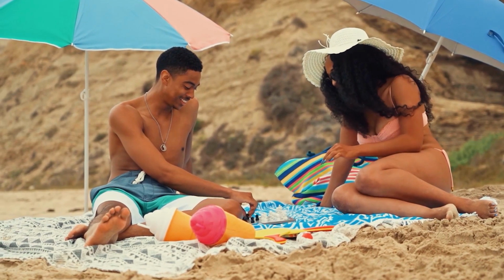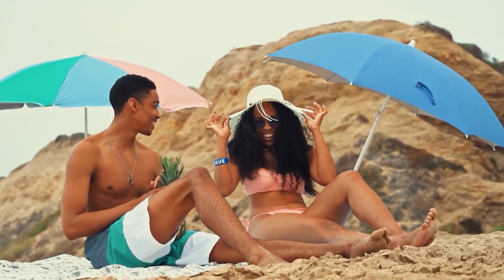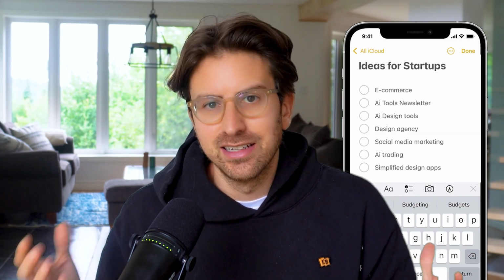Steal My Framework For Going Viral On Twitter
In this video, I'll walk you through a proven process that will transform you into an idea machine.

Whether you're a content creator, entrepreneur, or simply someone looking to unlock your creativity, this process will guide you from idea generation to validation and successful execution.

It’s quick, easy, and anybody can do it! So grab a pen or your notes app, and start writing down your ideas.

This process isn't just theory – it's the exact framework I use to create content seen by millions and products used by millions.

So, if you're ready to unlock your creativity and make an impact, follow this Idea Machine Blueprint to craft winning ideas that resonate, captivate, and inspire.

Have your own creative process? Share it in the comments below!

🚀 My FREE 5 day email course to learn how to build a business of the future using the ACP funnel

🎯 To build your own portfolio businesses powered by community you might enjoy my membership.

You'll get my full course with all my secrets on building businesses, peer-groups to keep you accountable, business ideas every single month and more!

📬 Join my free newsletter to get weekly startup insights for free